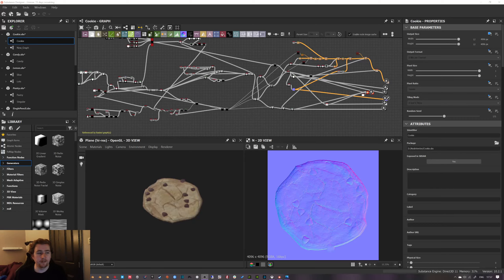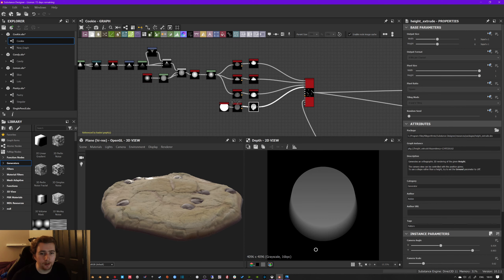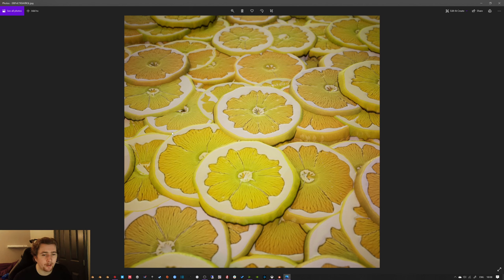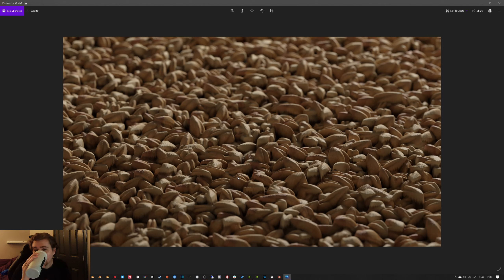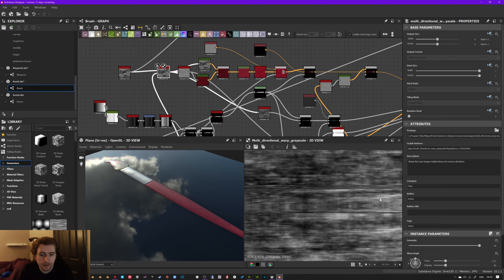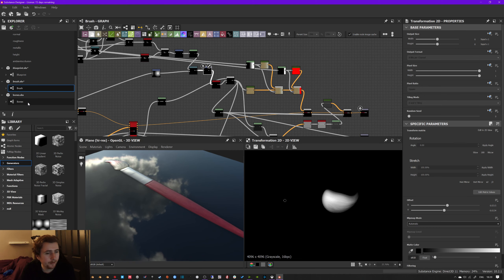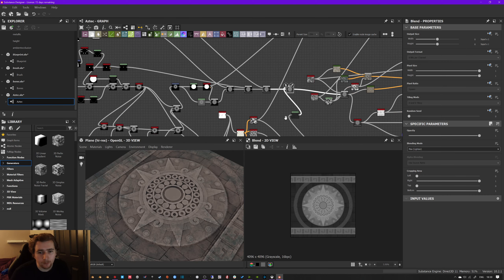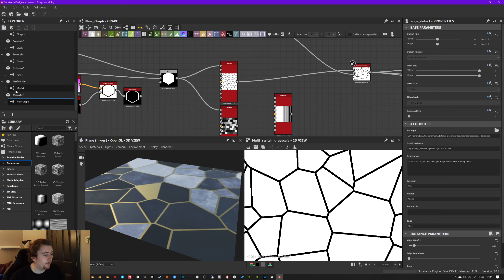Nodevember - 14 Days Overview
Hello! This is an unedited overview of the substances I made for the Nodevember daily challenge. I make this to share information, so hopefully you find it informative and useful!

I could not explore them all in great detail - but hopefully this is some good information - incase you want to try similar things.